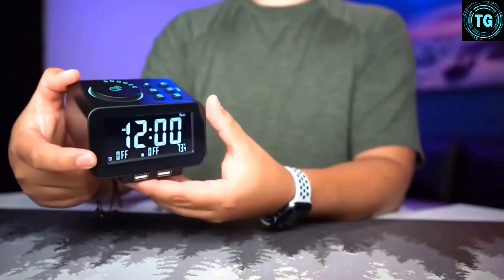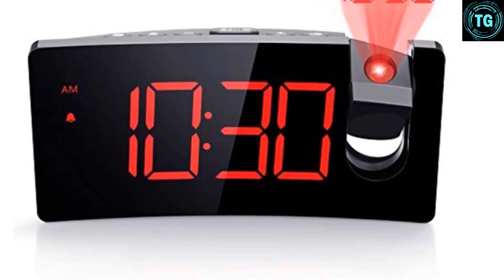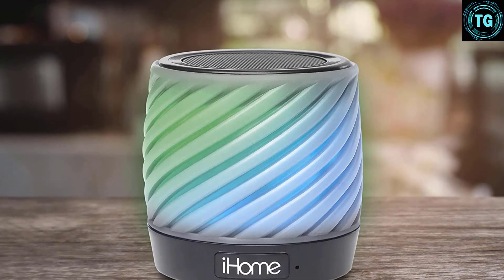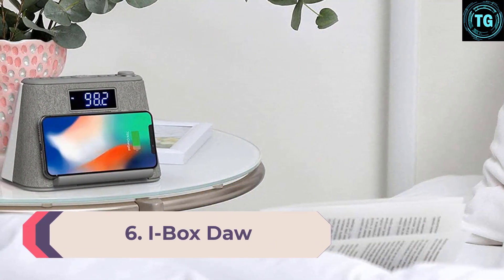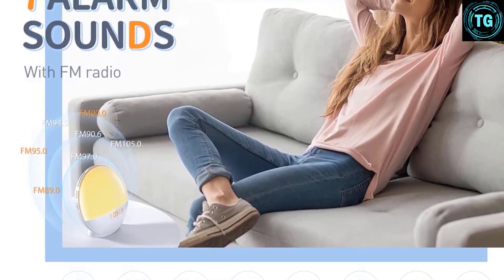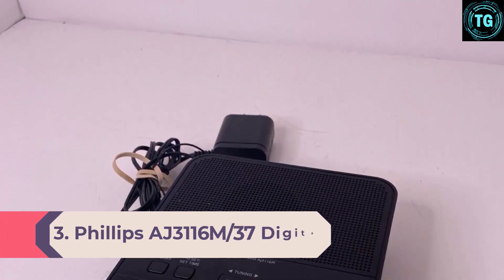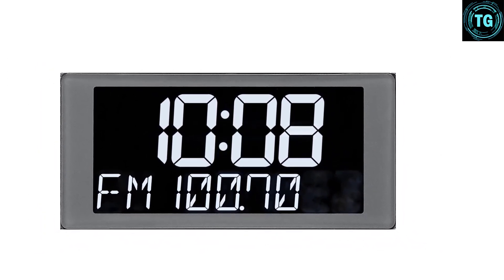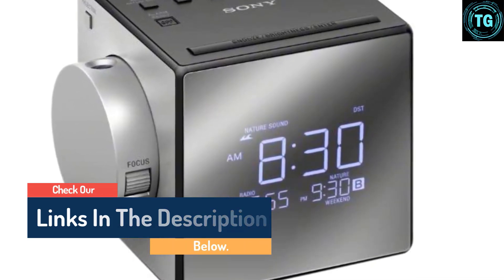10 Best Clock Radio 2022 | Best Alarm Clock Radio 2022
This video helps you to find out the best clock radio 2022 on the market. So Get Your best alarm clock radio from here
Best Radio Alarm Clock 2022